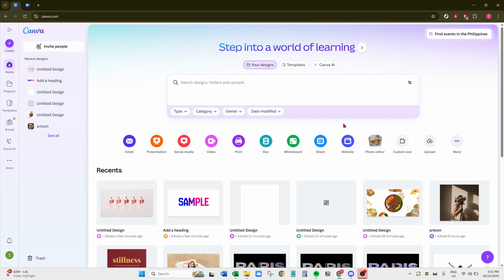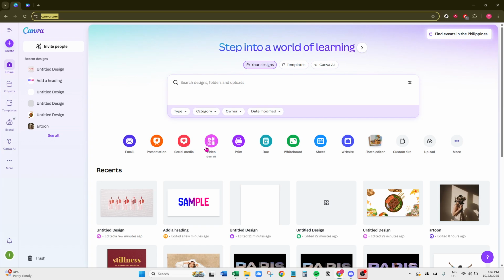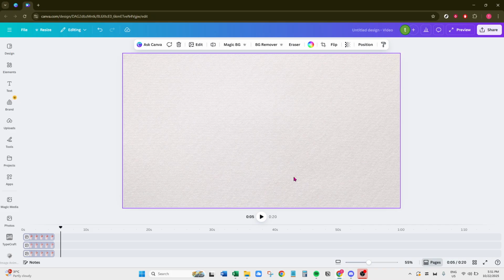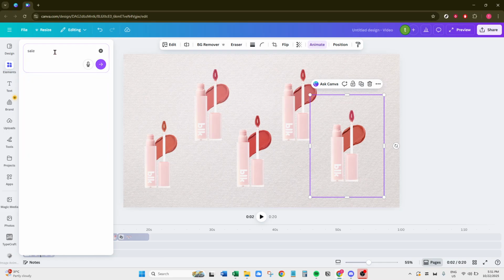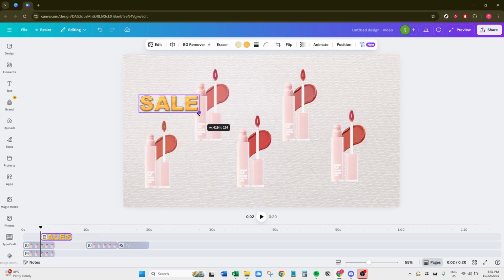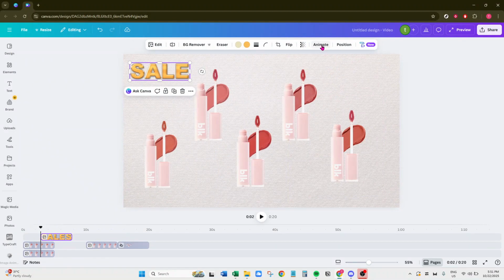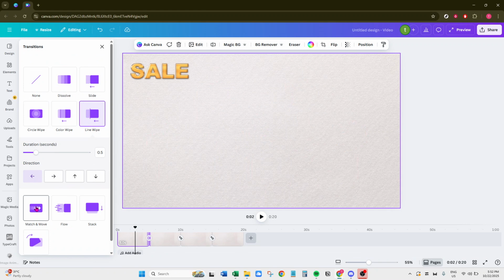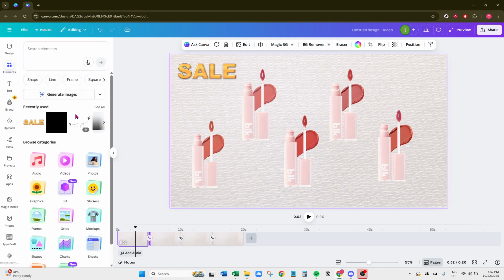How To Create Motion Graphics Product Promotion In Canva [2026 Guide]